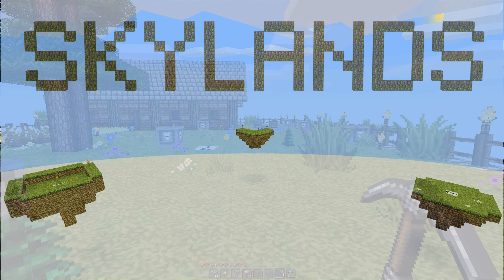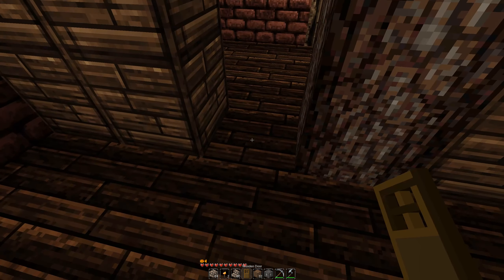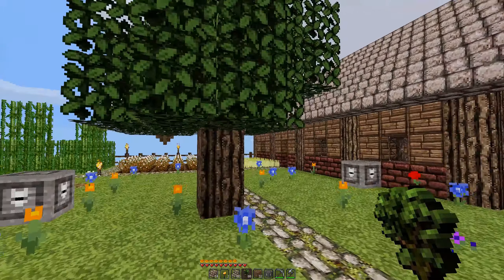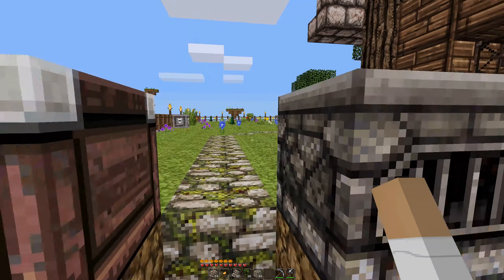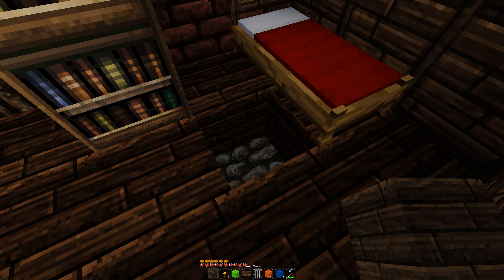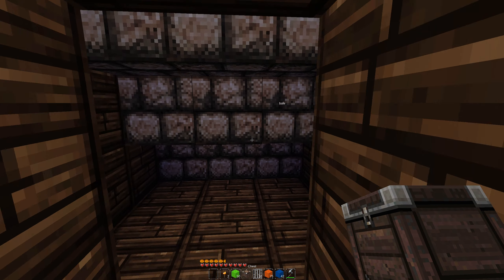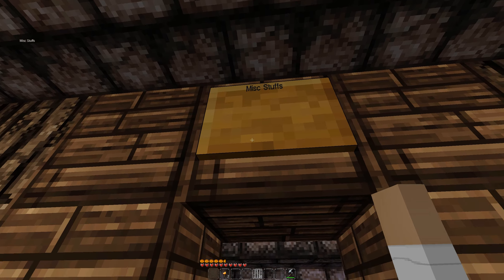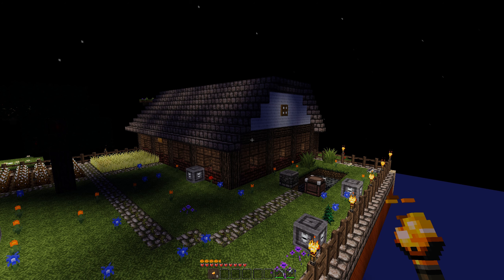Tour of the House | Skylands 13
I finished the roof, put some rooms in the attic and got some furnishing done in the interior.